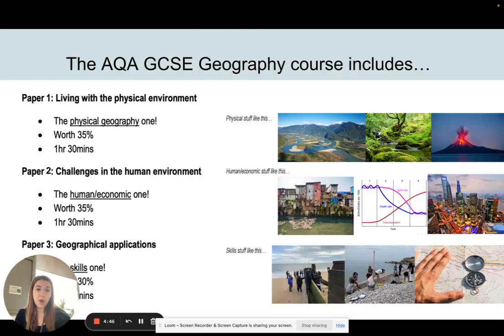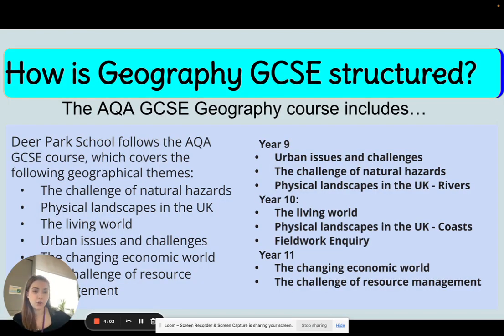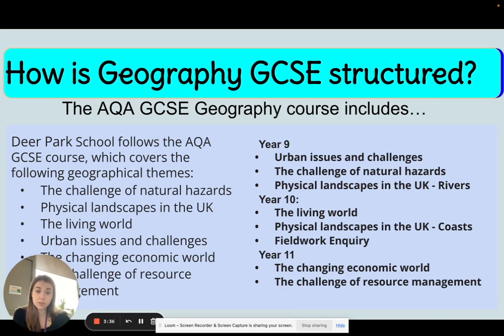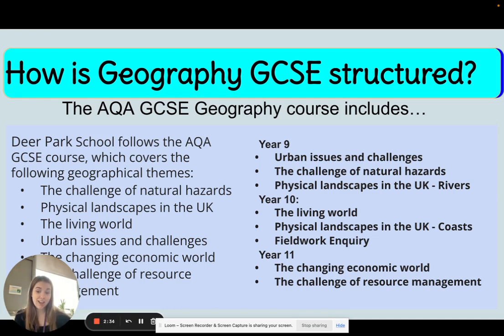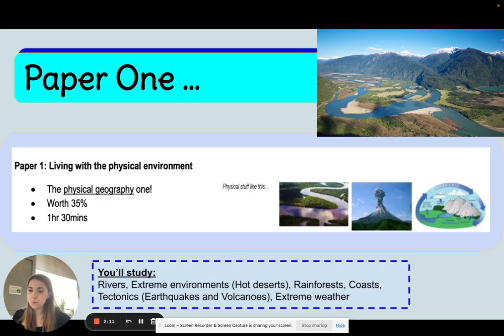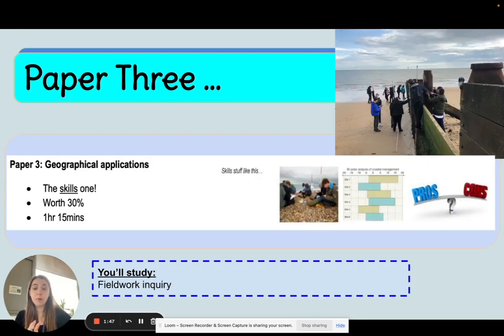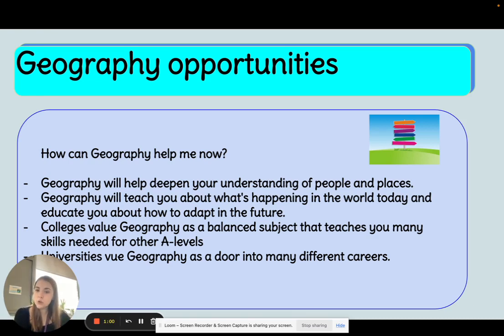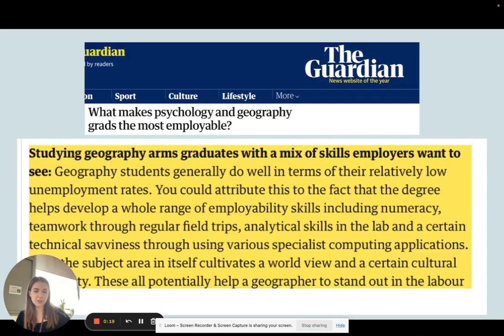Geography Pathways Assembly